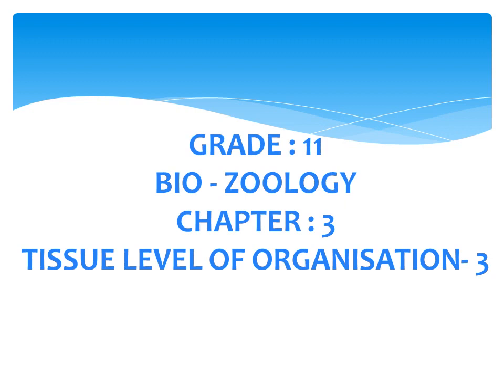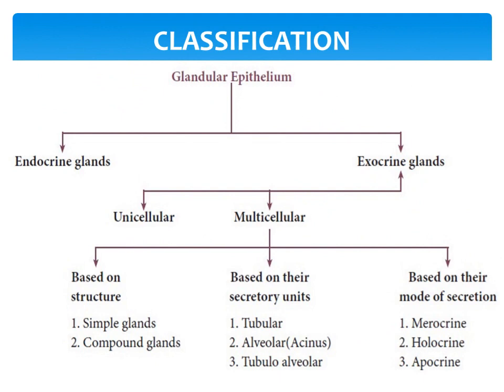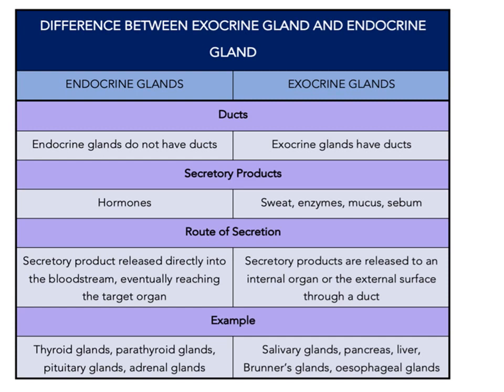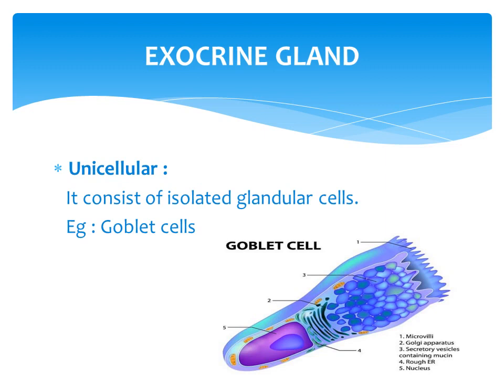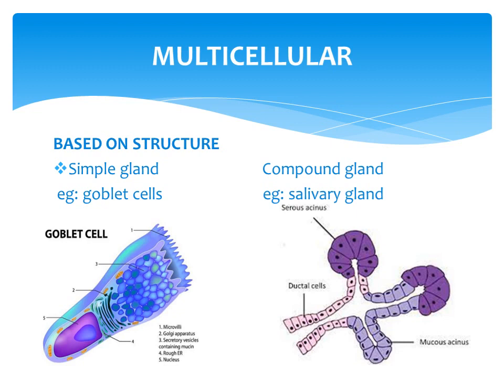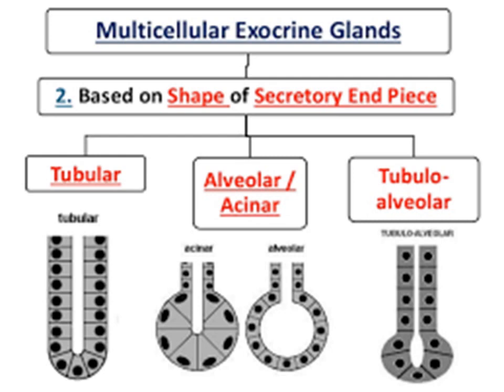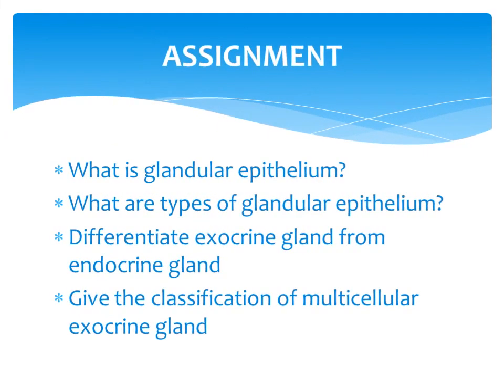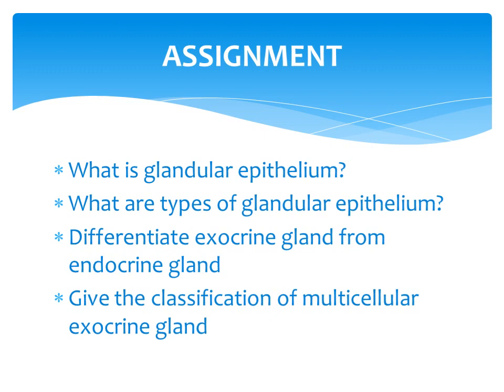Grade XI - Bio- Zoology || Tissue Level of Organisation 4 || Online Class